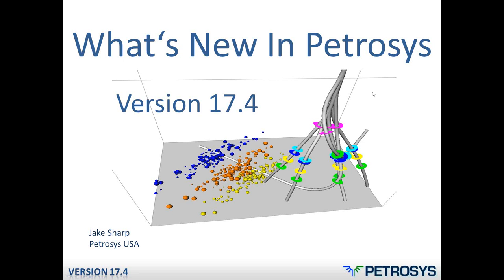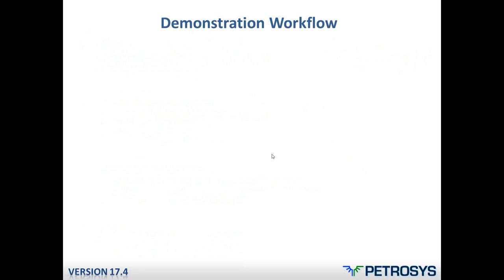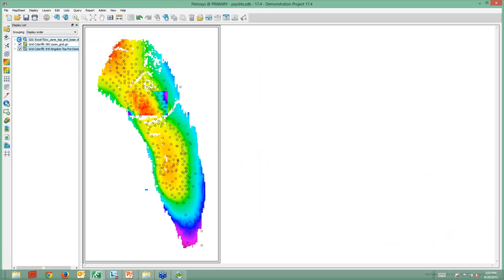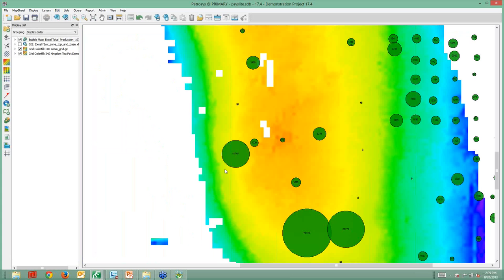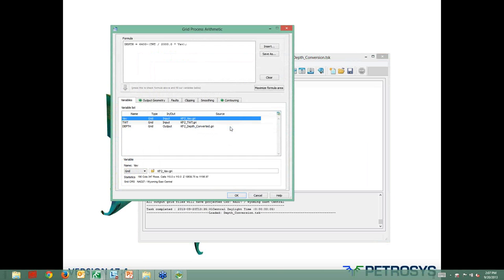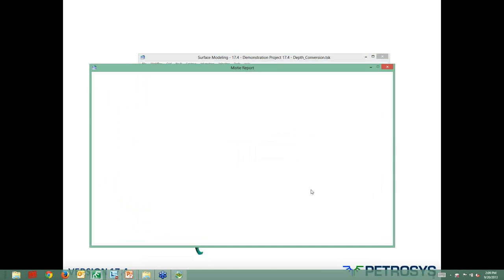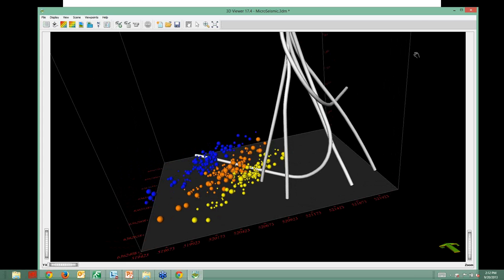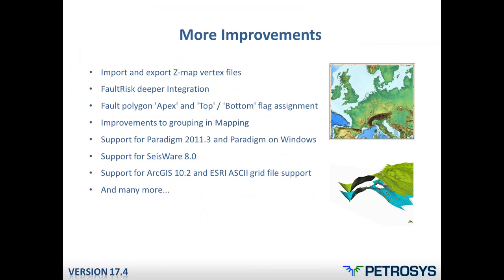What's New in Petrosys Version 17.4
Introducing Petrosys 17.4. Important refinements to Mapping, Depth Conversion and 3D Visualization; the introduction of the first fully 64 bit edition of Petrosys; and a raft of smaller changes make this a significant upgrade to the Petrosys software suite. Watch this video to learn more.